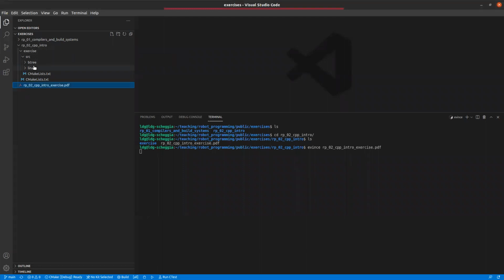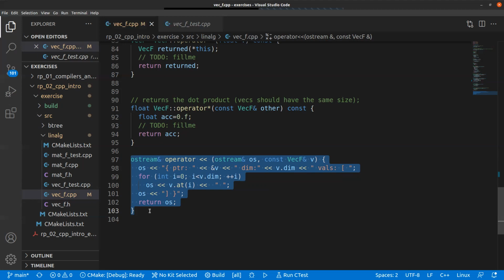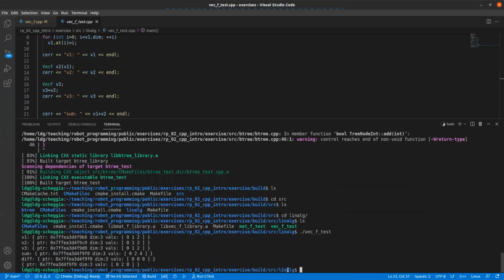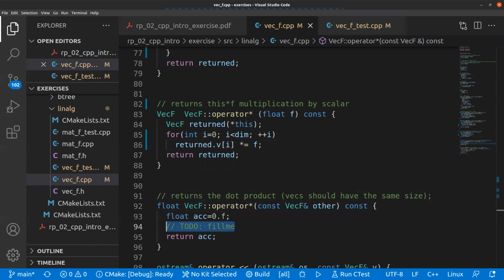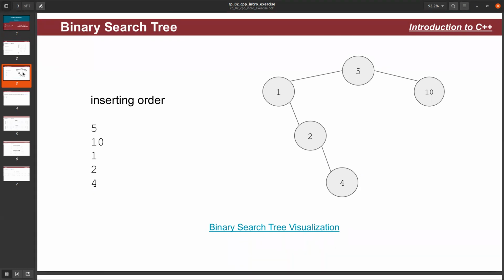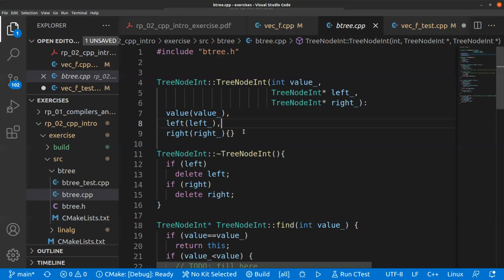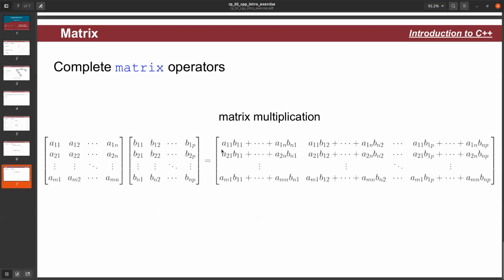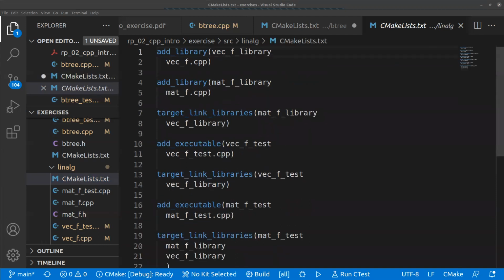RP_2021_cpp_intro_exercise